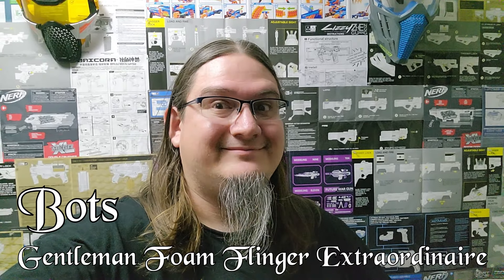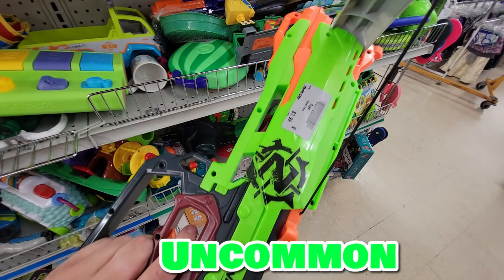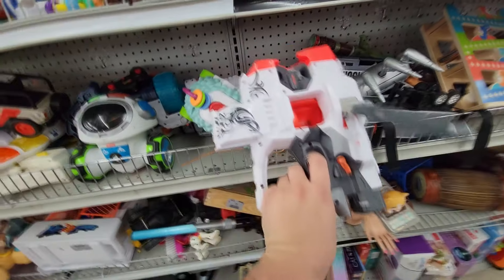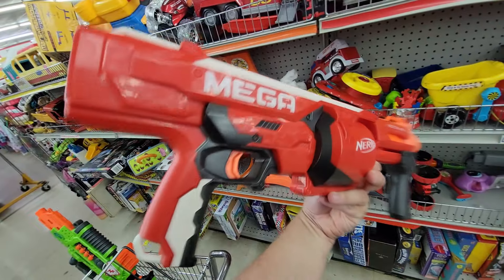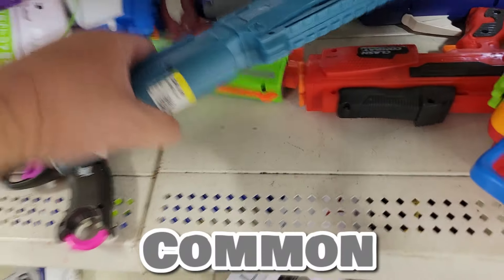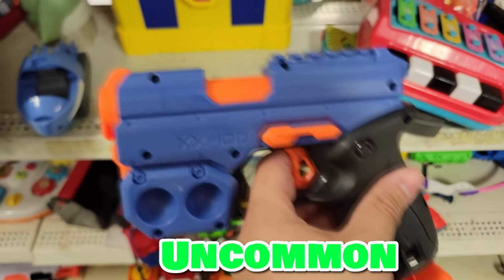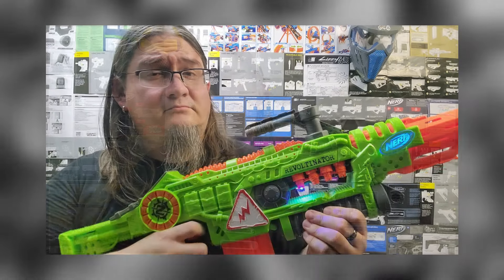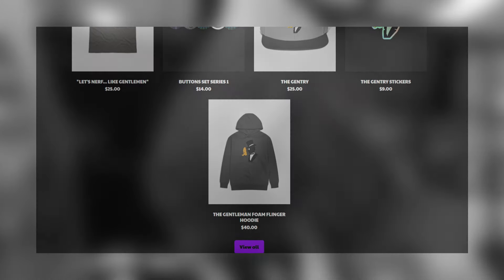Some Pretty Sweet Thrifts [Nerf Thrifting Season 3]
It has been a hot minute but who is up for some Nerf Thrifting

Purchase Links for 3rd Party Bulk Ammo
Nerf Compatible Dart Zone/Adventure Force Darts Bulk
Nerf Mega Ammo Bulk
Nerf Vortex Ammo Bulk
Nerf Rival Ammo Bulk
Nerf Ultra Ammo Bulk
Nerf Demolisher Ammo Bulk

Purchase Links for Barrier Ideas
Nerf Bunkr Inflatables
Pop Up Tents for Cover